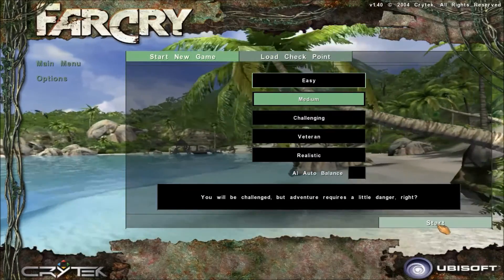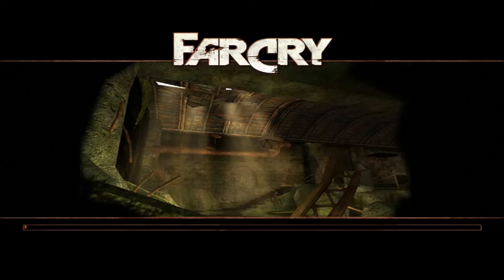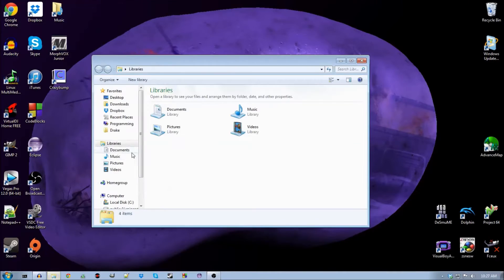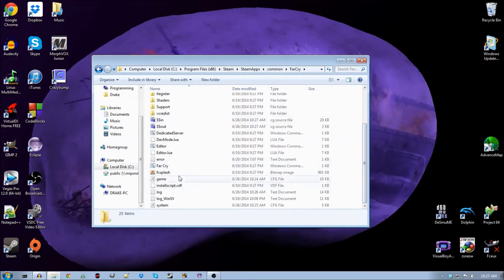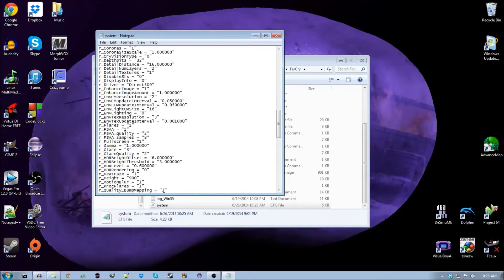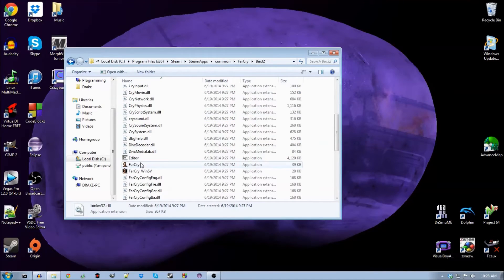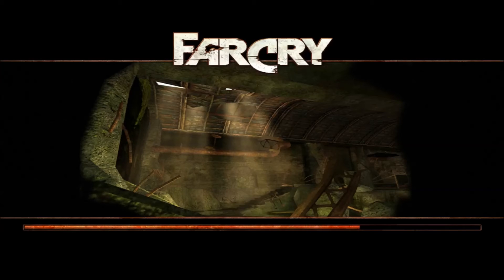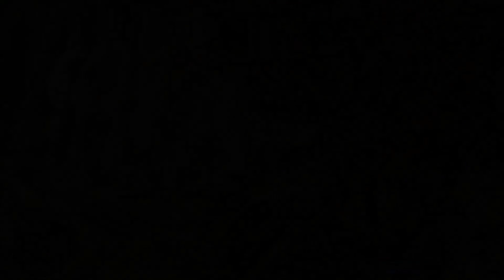Far Cry 1 Crash Fix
In this tutorial, I show you how to fix the freeze/crash for far cry 1.

Sorry for crappy video compression, the video had been compressed a total of 3 times, due to youtube and lack of better software. I am working on this, and hopefully I will have higher quality videos in the future.

Far Cry: A tropical paradise seethes with hidden evil in Far Cry®, a cunningly detailed action shooter that pushes the boundaries of combat to shocking new levels. Freelance mariner Jack Carver is cursing the day he ever came to this island.

Outtro Song: Let's Be Friends - The Creator